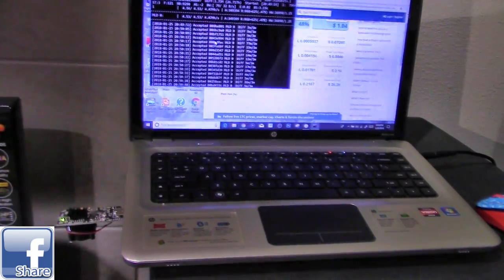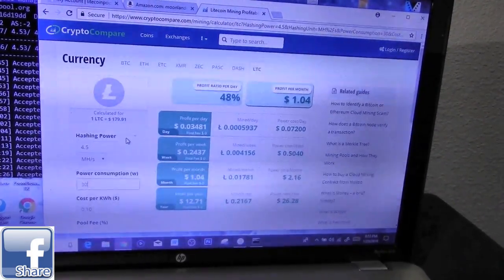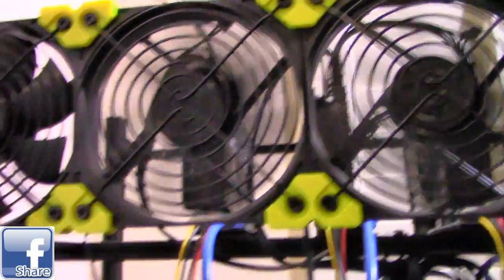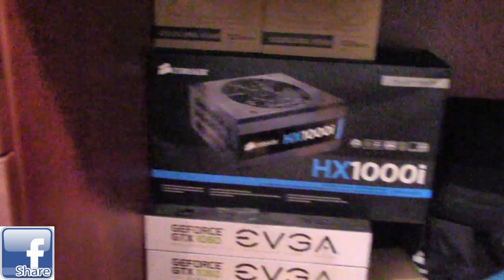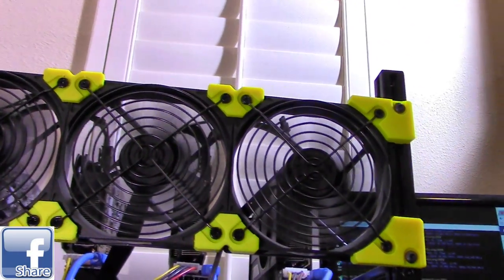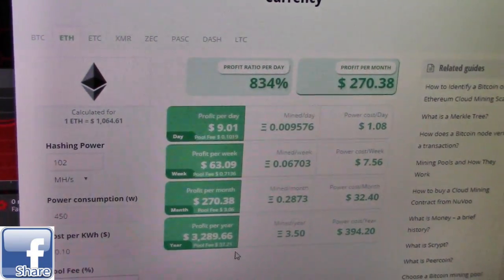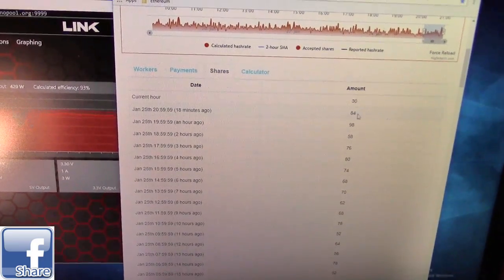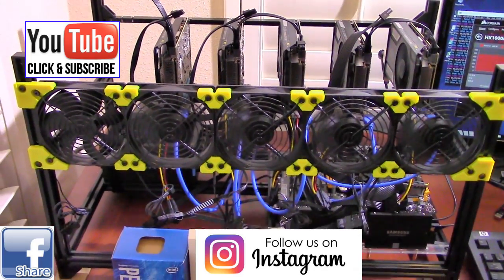How to Mine Ethereum Crypto Currency, inside look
How to build a profitable mining rig to mine Ethereum, Bitcoin, Litecoin, Dogecoin, XRP, Shiba inu, safemoon, Altcoins and other cryptocurrency if hold by 2021 interest earned 8x more, What is the best cryptocurrency to mine on mining rigs, answers to many mining FAQs and material supply parts list below
USB moonlander 2,
intel CPU,
SSD 120,
HX 1000i power supply,
120mm cooling fan,
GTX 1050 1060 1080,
6-bay mining rig,
Biostar TB250 BTC+ pro,